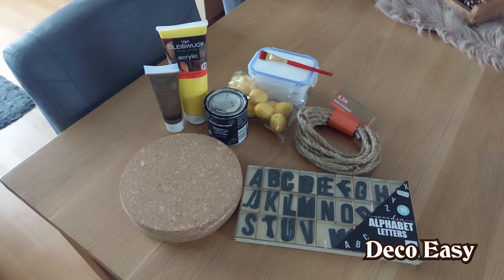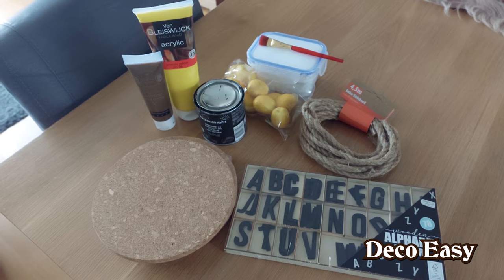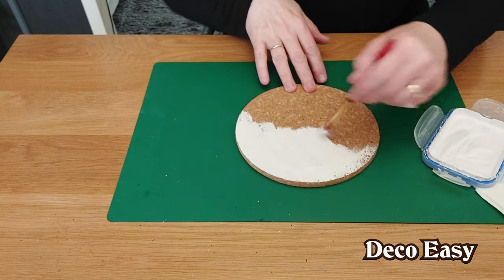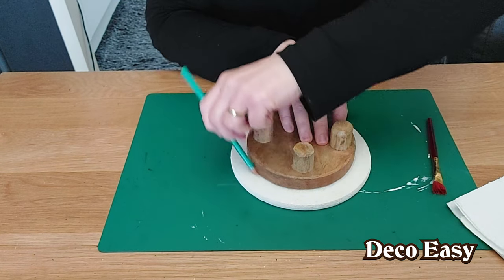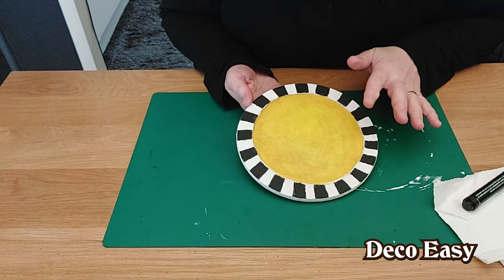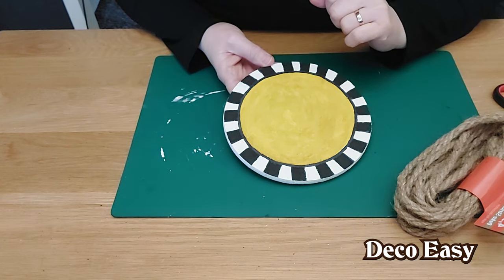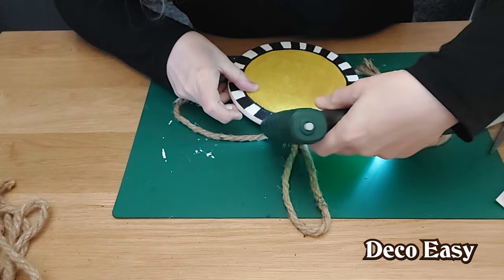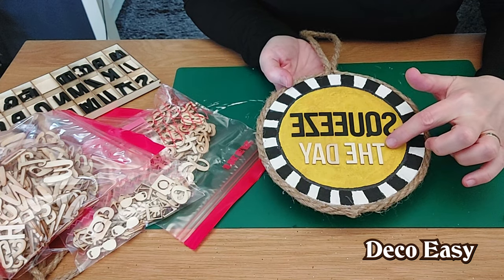NEW IKEA HACK II ROUND CORK DIY II FRESH 🍋LEMON🍋 SPRING DECOR II SQUEEZE THE DAY II dailytuesday II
Hiii dear friends 💛🍋 today we have new lemon decor Inspiration for you, we show you how easy it is to turn an IKEA corkround into beautiful and fresh Lemmens n 🍋 decor

We started our new Daily Home Decor Inspiration from monday till friday new home decor for you💛🍋

Dyanne and I hope you enjoy this New Inspiration for  your Day

My program I use for making my Signs:
Magix.com